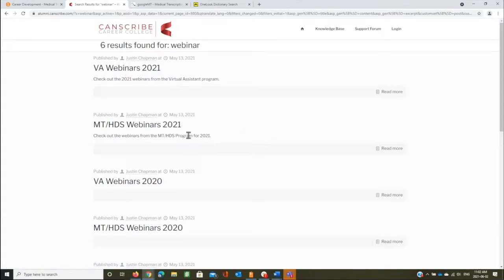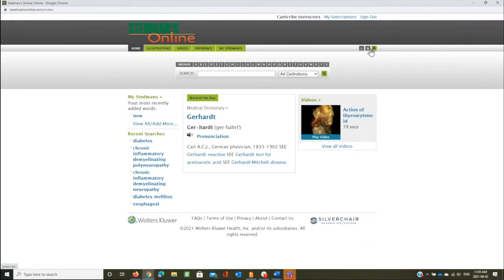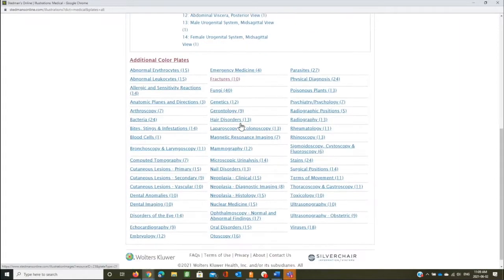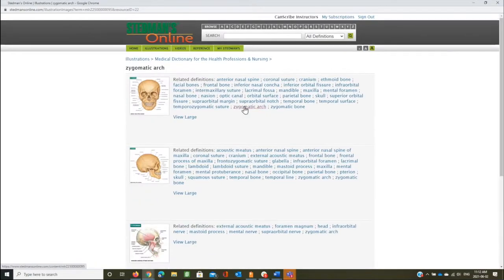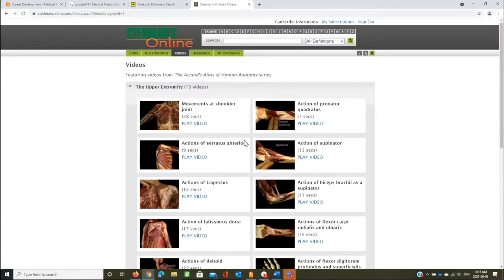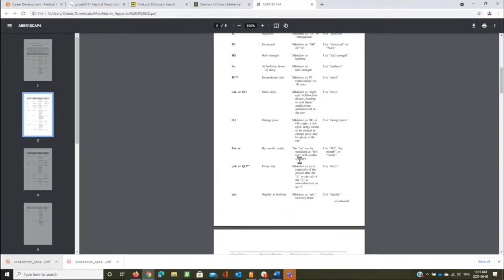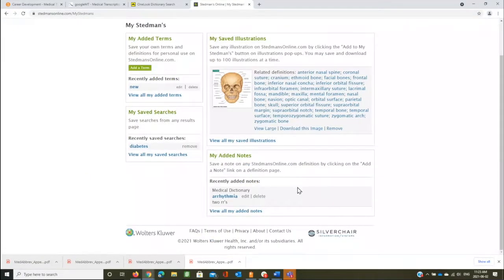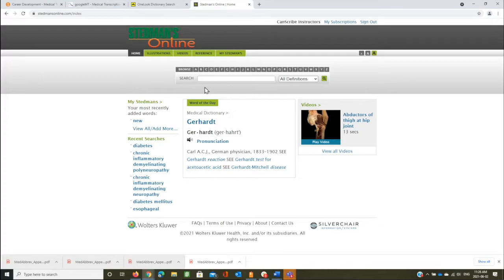Topic Webinar: Navigating Stedman's Resources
In this video, you will learn about navigating through Stedman's online resources.